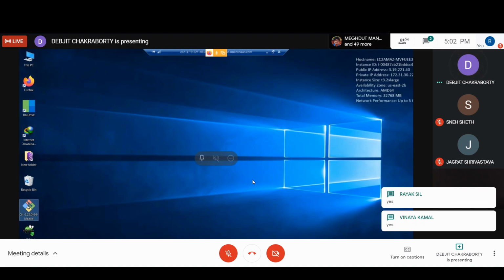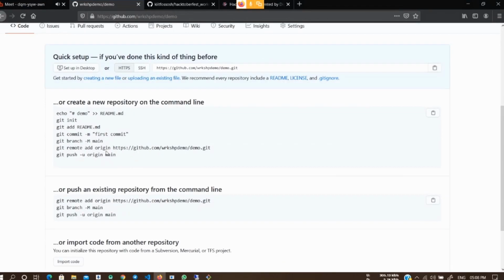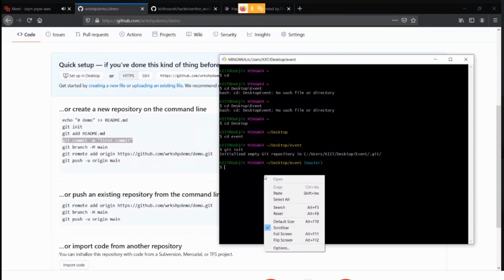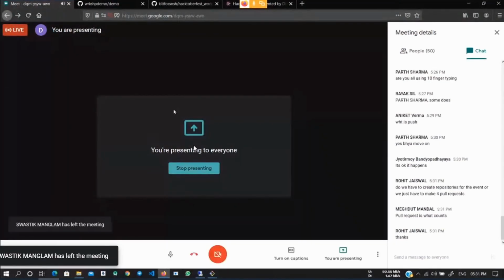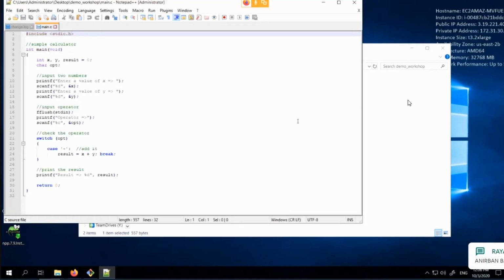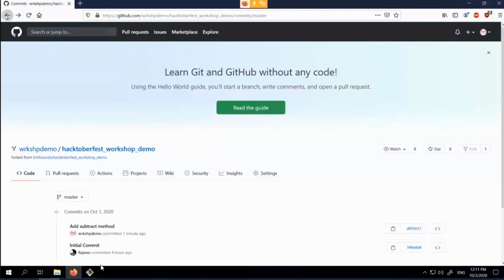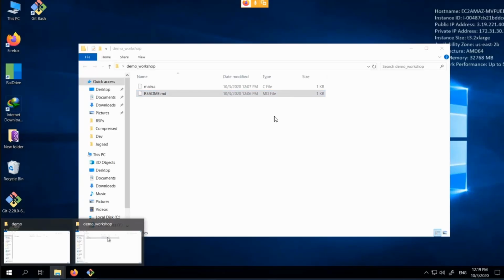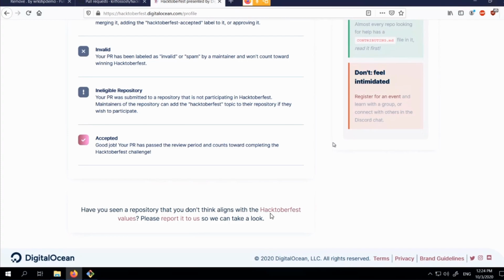Workshop on Git/GitHub for beginners Day2 - HACKTOBERFEST | KIIT FOSS/OSH Community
The commands and process used above can be found here in detail including the topics covered.